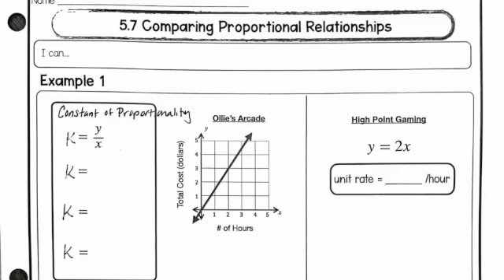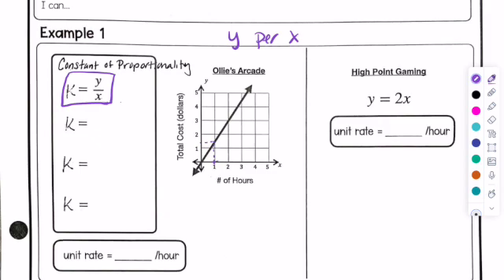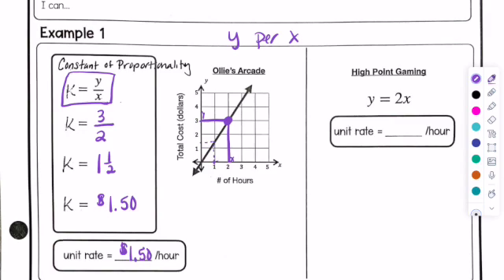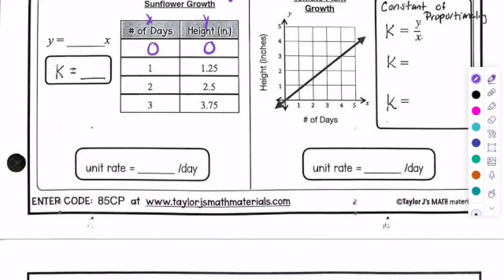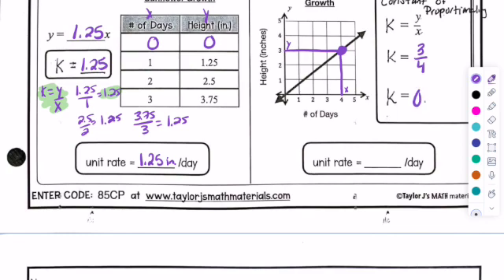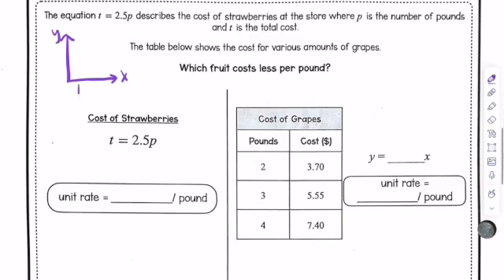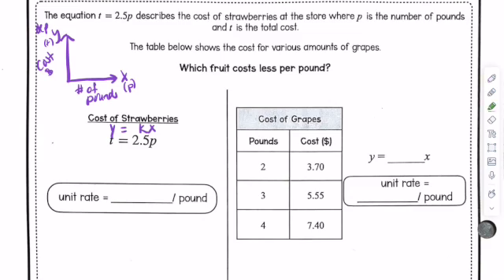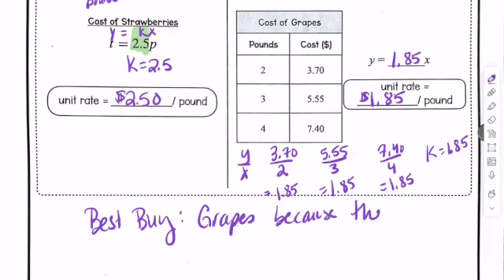January 22 Notes - Comparing Proportional Relationships in Different Representations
Comparing Proportional Relationships in Different Representations